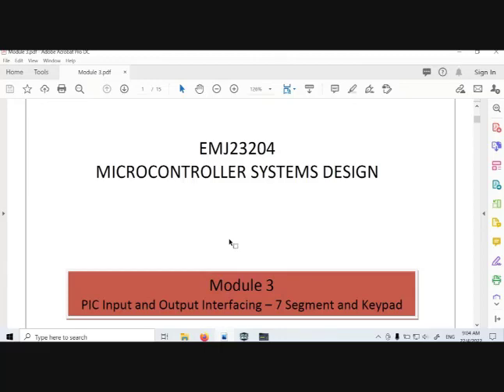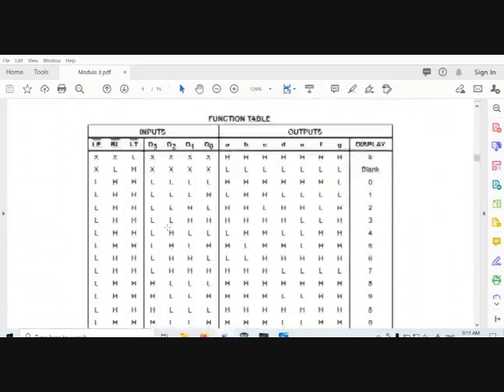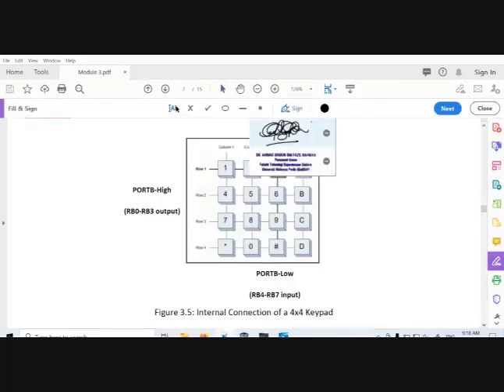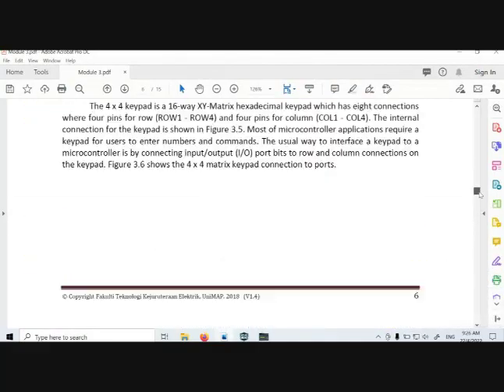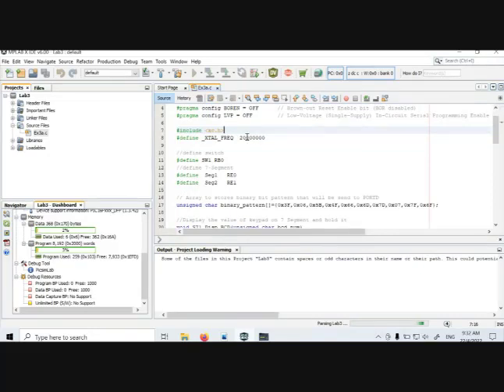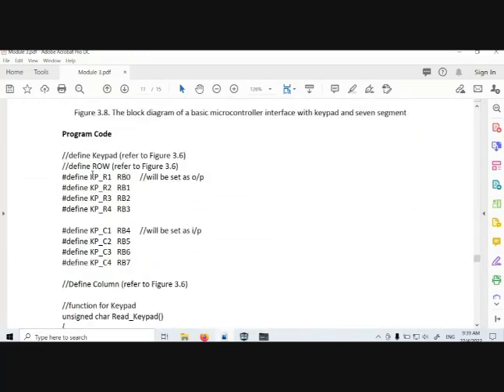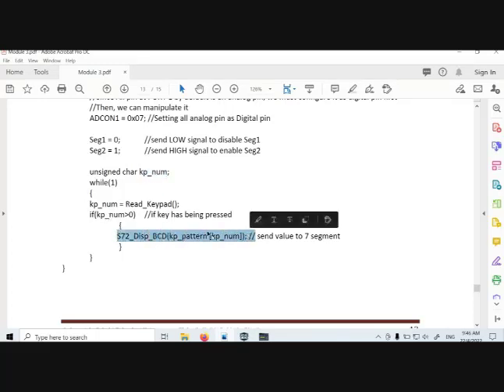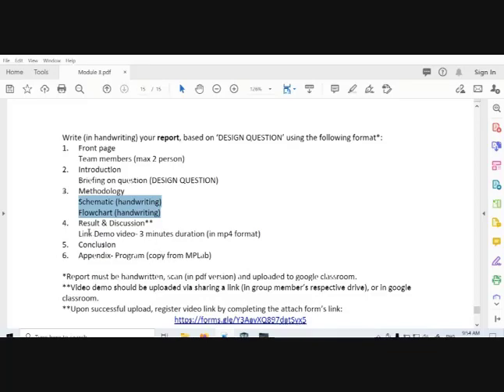lab 3 g2a